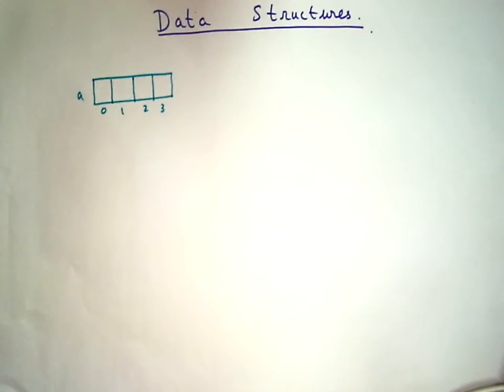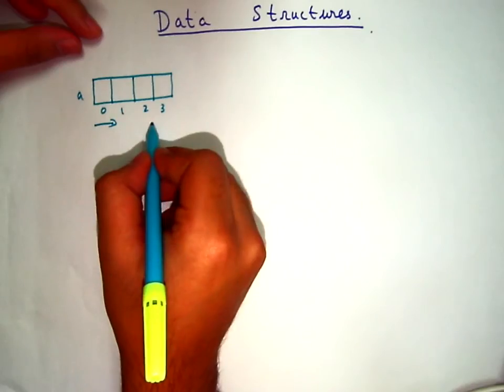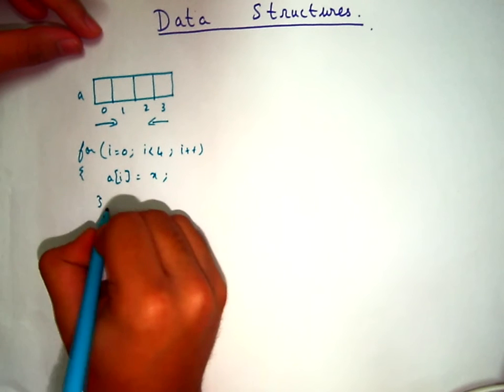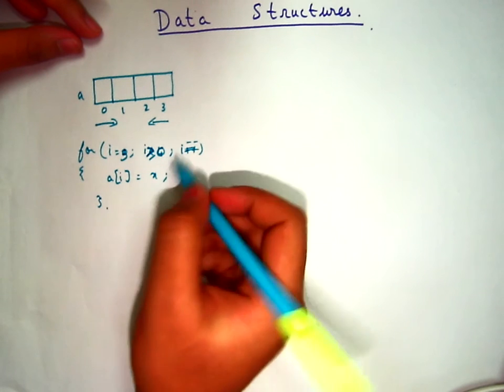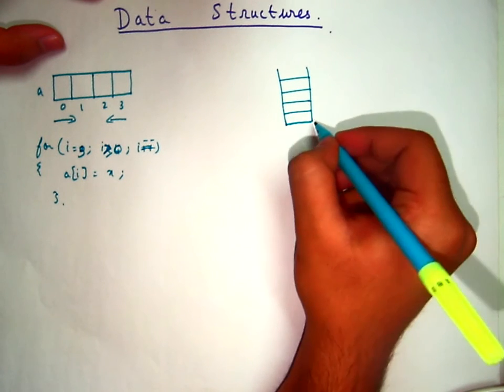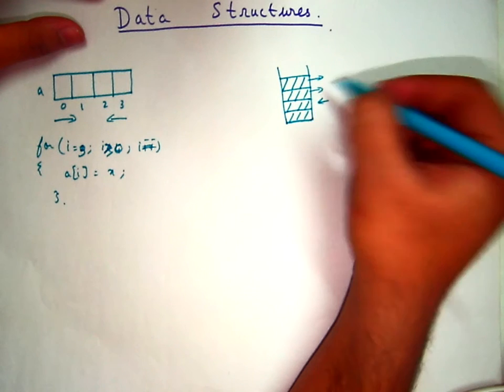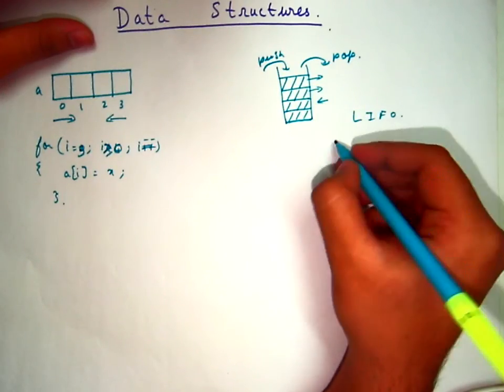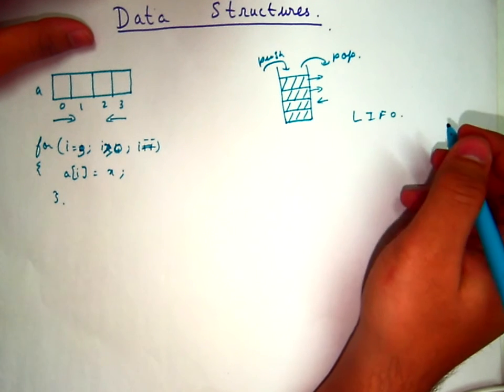1. Stacks Data Structure (simple explanation)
Learn about stacks, implement them and perform basic operations